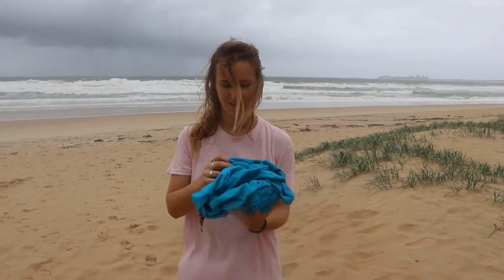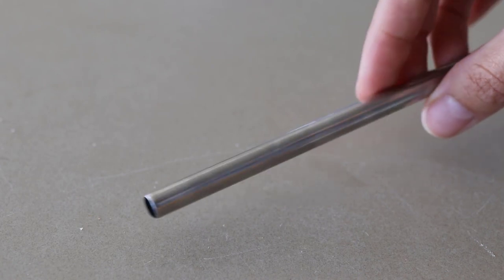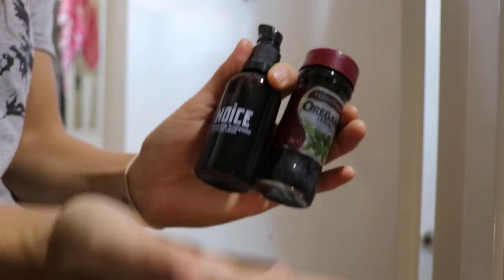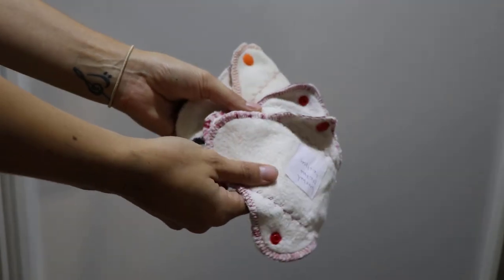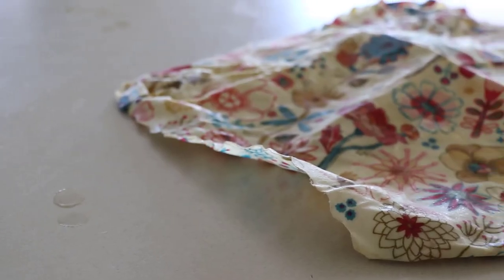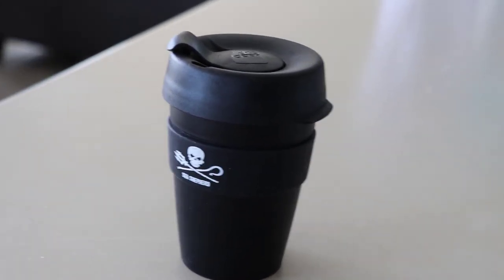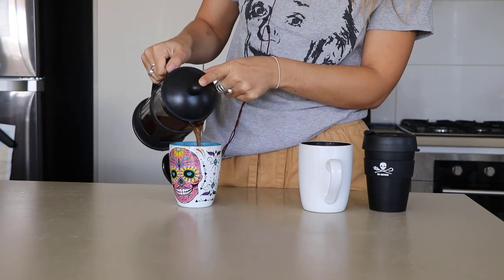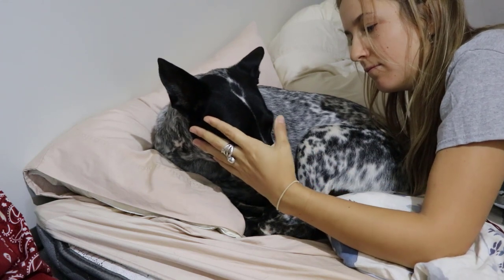5 Zero Waste Essentials I Regret | Do Not Waste Your Money!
Thank you to Modibodi for sponsoring this video, their products are a must have and you can get yourself a discount! "VEGANKATT10"

Not all zero waste products are really worth it. I'll admit sometimes I get caught up with some fads and have definitely purchased some zero waste products that I regret. Here are a few you can save yourself the purchase.

N O S H A M P O O

"KATT4HEALTHYOCEANS"- discount

oceanpancake

Introduction music : West Coast Best Coast
PALA